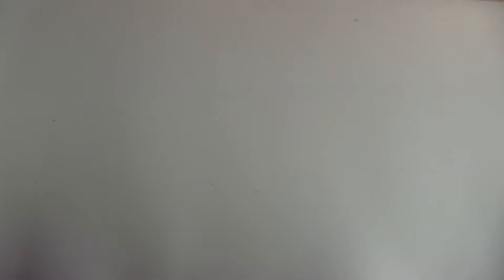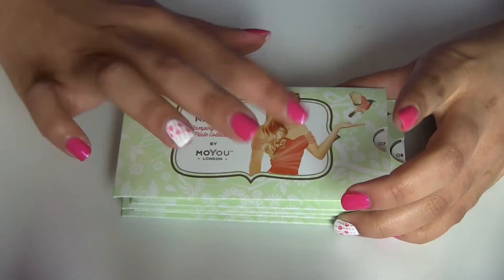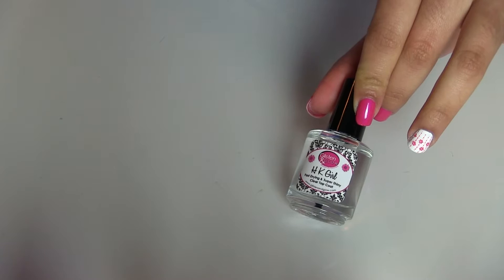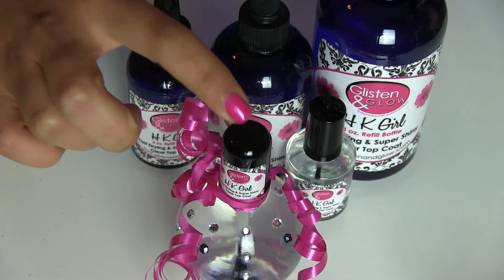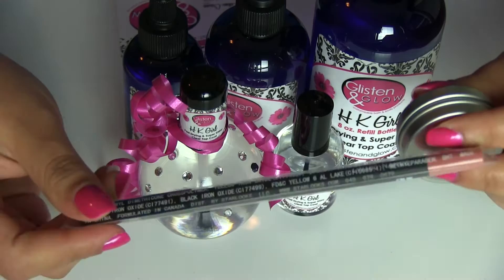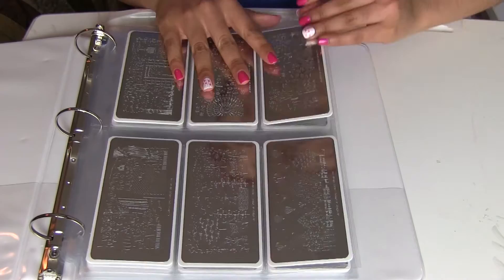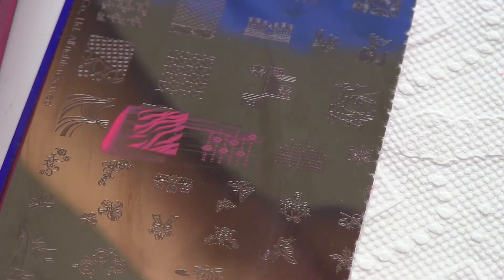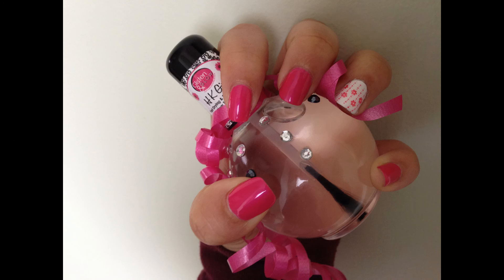Nail Mail Goodies: Moyou Stamping Plates, H.K Girl Fast dry top coat and A Stamping Tutorial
Last week I got some nail supplies in the mail that I bought online. I decide to do this video to share the things I got with all nail art stamping lovers. I love watching these kinds of videos. I hope you spend a nice moment while watching :)

Missed my last video? :( This is the link to watch it! :)

-French Accompanied by Flowers. Matching the Manicure with the Outfit

-Cameras I used to record and take the pictures for this video:
Canon XA10
Canon Rebel t4i
iPhone 5

I bought everything presented in this video with my own money. I'm not getting pay for making this video. All the content, such as pictures and videos were taken by me.